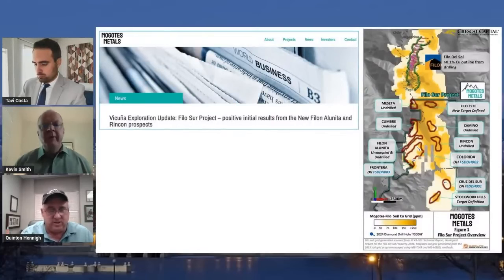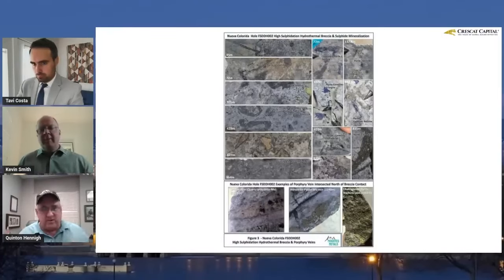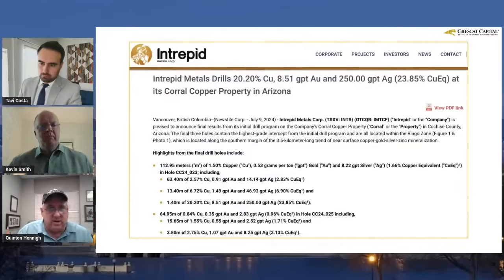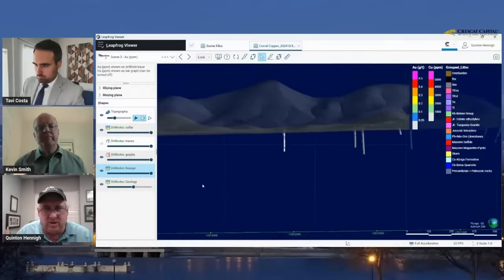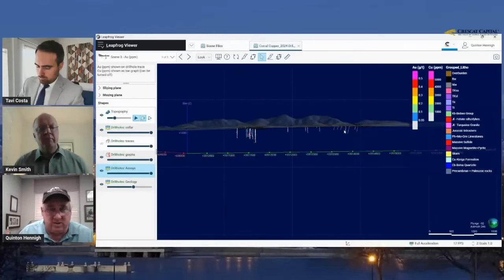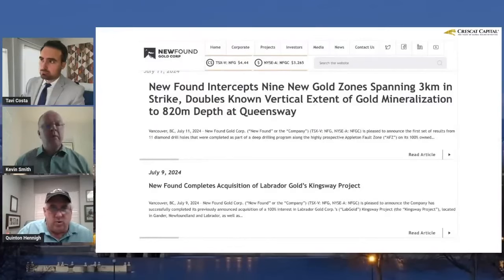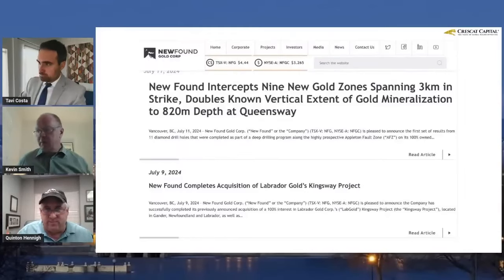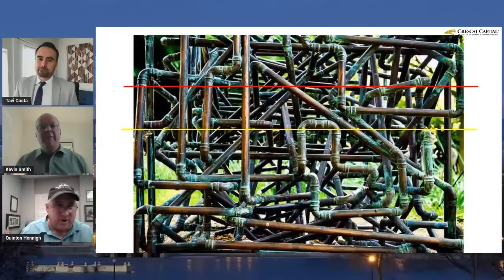Exploration Updates from Dr. Hennigh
Recorded 7/12/24